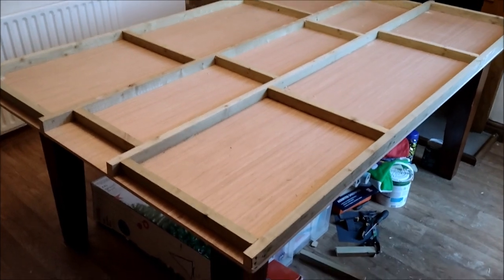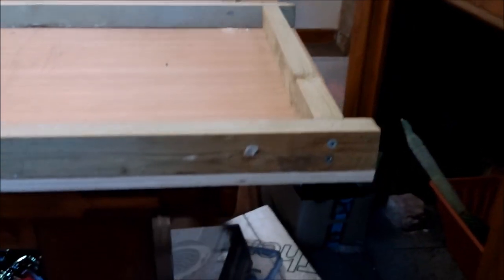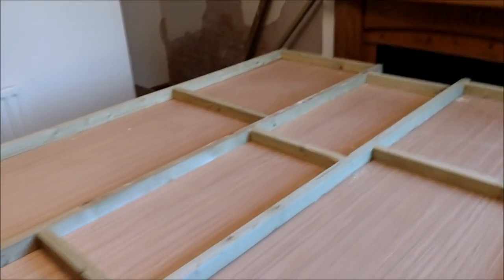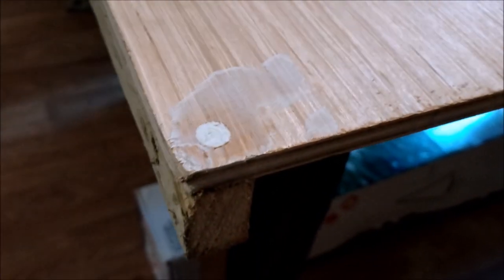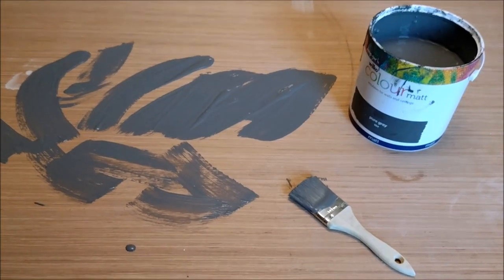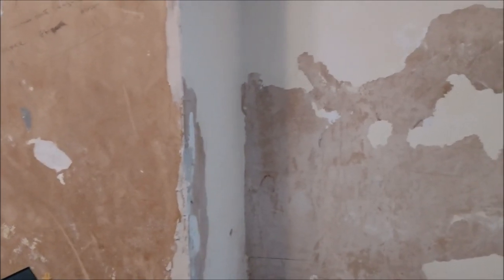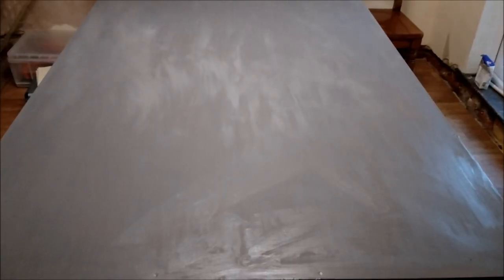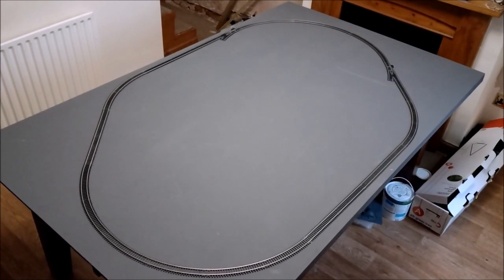1981 Ticket to Ride Hornby Catalogue Model Railway Trainset Part 3 Baseboard Framework and Basecoat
With the arrival of winter and the departure of my eldest daughter to university what began as a joke - replacing Eloise with my old train set from the loft - became the winter project for Abigail and I. The task of building a bedroom model railway. Like any railway, it will be a journey - it will begin slowly, with brainstorming, introductory stuff and the baseboard, before picking up speed  with the build, landscaping and scenery diorama before cruising along into operation and, well, general play! My first train set was a Christmas present in 1980 or 1981. The OO Gauge Hornby R535 GWR Freight Set from God's Wonderful Railway, the Great Western Railway, was a small layout with a GWR 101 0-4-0 locomotive and a few trucks played with on the carpet or a table  then put away. It was great fun! Later, the addition of an R052 LMS Fowler 3F Jinty 0-6-0T 16440 Tank Engine which was faster and noisier (bought for a fiver!) led to a  bit more track and a permanent layout on chipboard that was stored under the bed and also allowed me to put my airfix model aeroplanes on too! These would regularly attack the trains with marble bombs or provide air support for toy soldiers which also attacked with the aim of causing derailments, crashes etc. Fun times! Then, a wonderful christmas present was received. It looked so beautiful in the catalogue and my parents hunted high and low as it was out of stock or discontinued - the Hornby R305 LMS 8P No.6234 Duchess of Abercorn, 4-6-2 (Pacific) Princess Coronation (Duchess) Class was unwrapped from under the tree, my main present for the year. Gorgeous it was and it's still my favourite. Then I discovered girls and everything was boxed up and put away until I wanted to do something with my own daughters and set up a few boards in the loft and bought a bunch more LMS locomotives, carriages, trucks and coaches, scenic bits and buildings and built a large two layer, seven track circuit in the loft at my first house which I never landscaped but ran from time to time before moving house to somewhere with no suitable space. By this time I had added the LMS R859 Princess Royal 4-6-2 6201 Princess Elizabeth, R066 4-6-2 Duchess of Sutherland 6233,  R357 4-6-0 Patriot 5541 Duke of Sutherland, R055 Class 4P 2-6-4 Fowler Tank 2300, a Jinty in better condition (less crashed and abused!) R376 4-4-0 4P Compound 1000 and Hornby R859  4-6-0 Stanier Class 5  4657. These have been in a display cabinet on the wall of my lounge for five years without moving...but theirs is the resurrection and the life! So, Toot Toot!  Choo Choo! The train departing from Platform Bedroom will be departing shortly - all aboard for this wonderful journey back in time to childhood and nostalgia! Updated List:Hornby R1031 LMS 0-4-0T Robson Class D Industrial Built 1907 Shunting
Hornby R152 LMS 0-4-0ST Drummond Class 0F No.16037 Pug Built 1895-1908 Shunting
Hornby R301 LMS 0-6-0T Fowler Class 3f No.16440 Jinty Built 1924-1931 Shunting
Hornby R376 LMS 4-4-0 Compound 1000 Class 4P No.1000 Built 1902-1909 Passenger
Hornby R055 LMS 2-6-4 Fowler Class 4P Tank No.2300 Built 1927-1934 Mixed Traffic
Hornby R311 LMS 4-6-0 Patriot Class 5XP No.5541 Baby Scot ‘Duke Of Sutherland’ Built 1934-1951 Passenger
Hornby R842 LMS 4-6-0 Stanier Class 5 No. 4657 Black 5 Built 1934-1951 Mixed Traffic
Hornby R050 LMS 4-6-2 Stanier Princess Royal Class 8P No.6200 Lizzie ‘Princess Royal’ Built 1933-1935 Passenger
Hornby R2179 LMS 4-6-2 Stanier Princess Coronation Class 8P No.6225 ‘Duchess Of Gloucester’ Built 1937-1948 Passenger
Hornby R066 LMS 4-6-2 Stanier Princess Coronation Class 8P No.6233 ‘Duchess Of Sutherland’ Built 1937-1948 Passenger
Hornby R305 LMS 4-6-2 Stanier Princess Coronation Class 8P No.6234 ‘Duchess Of Abercorn’ Built 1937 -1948 Passenger
Hornby catalogue catalogues, Hornby trackplans